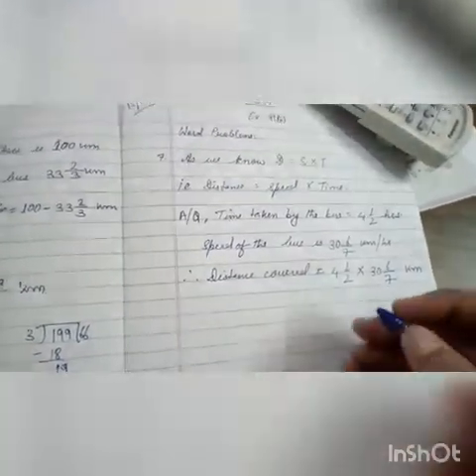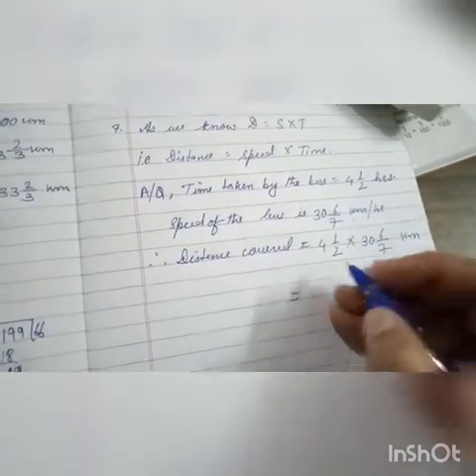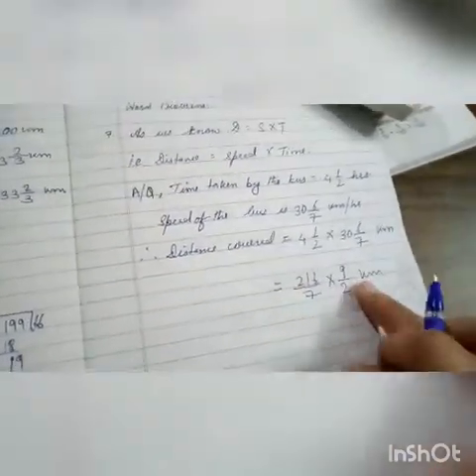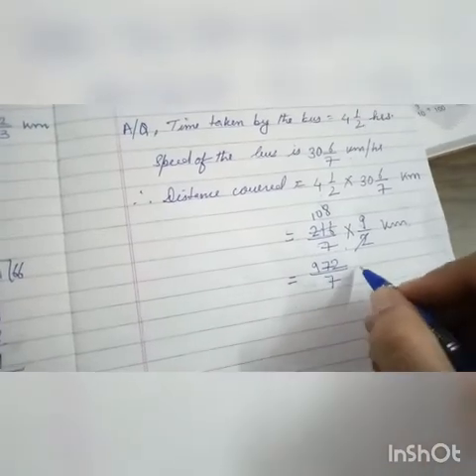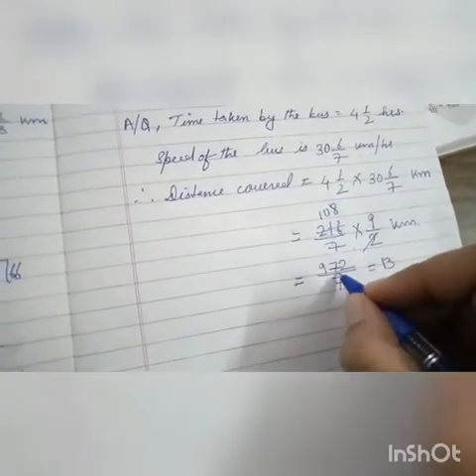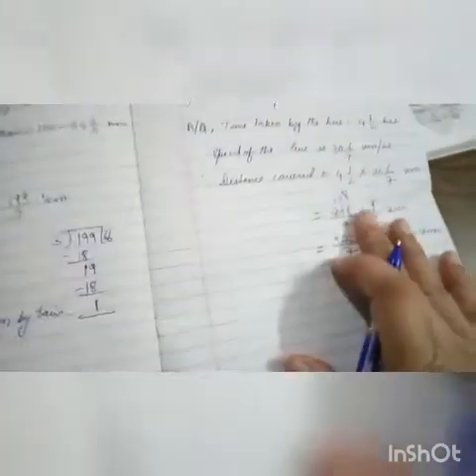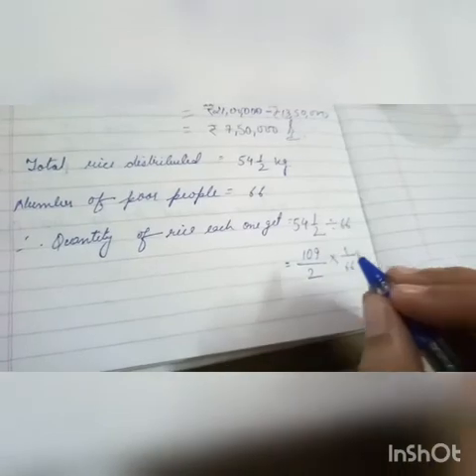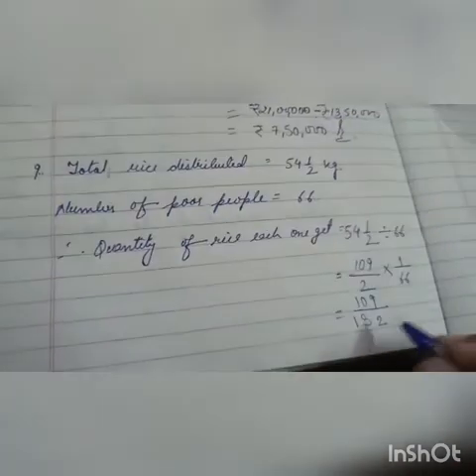Class 5, Maths, Chapter 9, part 8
Word problems related to multiplication and division.